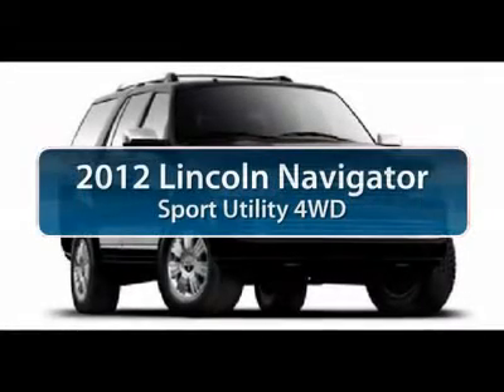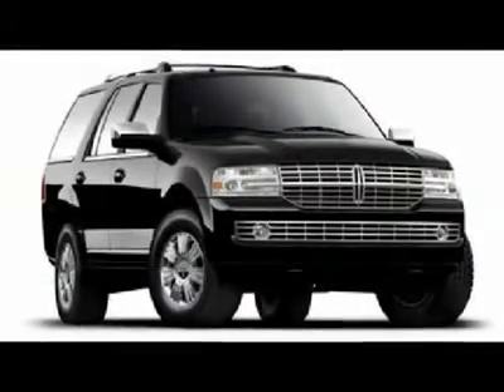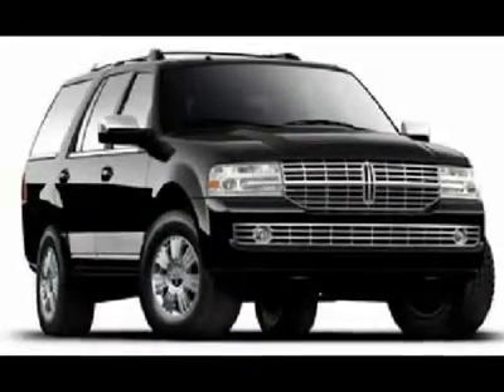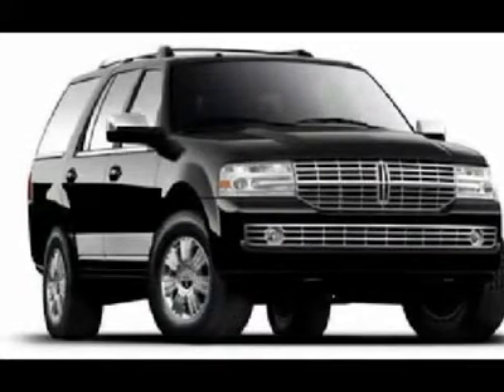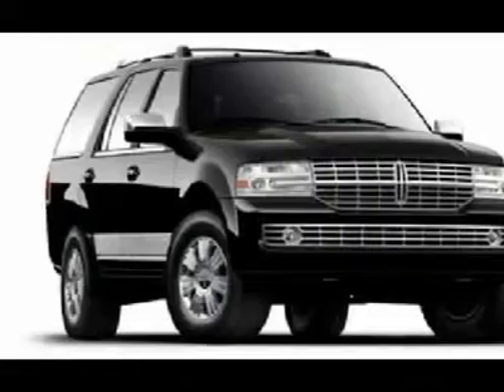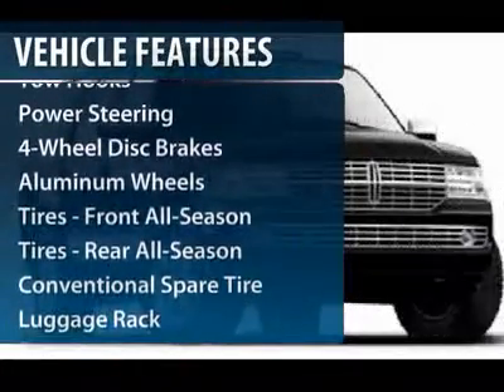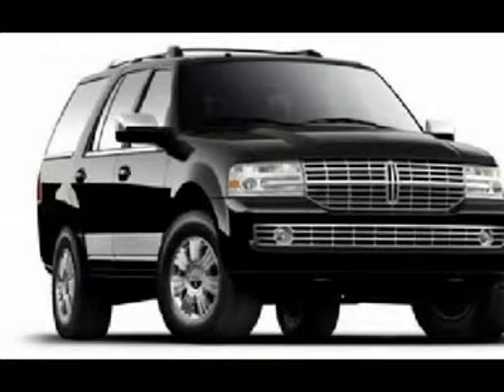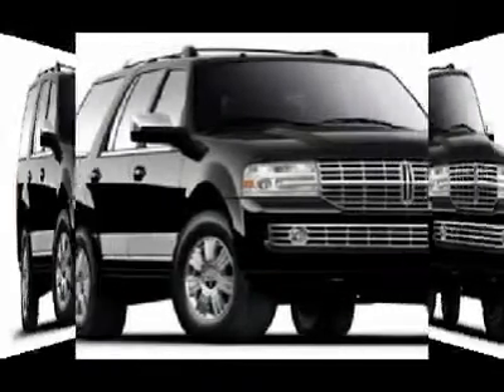2012 LINCOLN NAVIGATOR Egg Harbor Twp, NJ NV12003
2012 LINCOLN NAVIGATOR Egg Harbor Twp, NJ
Stock

Don't miss this 2012 Lincoln Navigator. It's equipped with automatic transmission and features a Tuxedo Black exterior. With 0 miles, you'll want to take this car home. Make a great choice today.